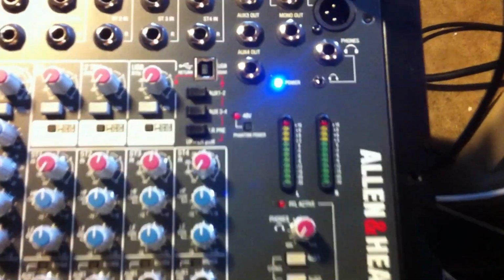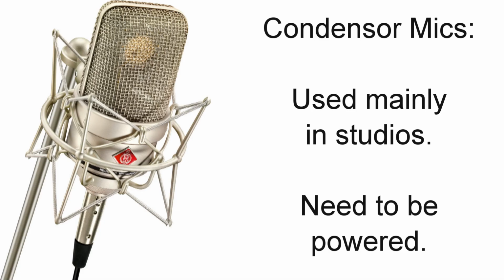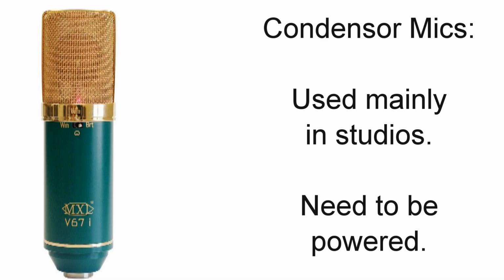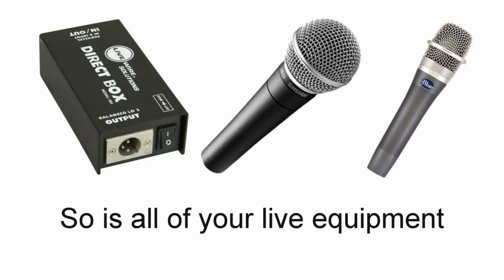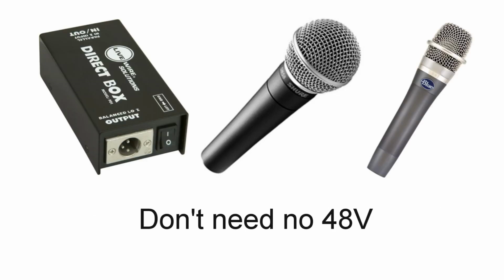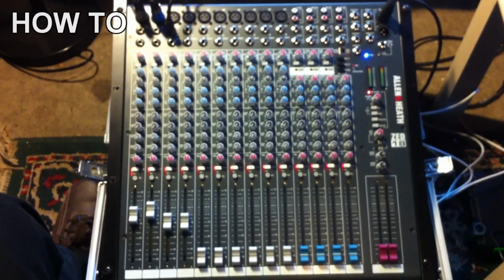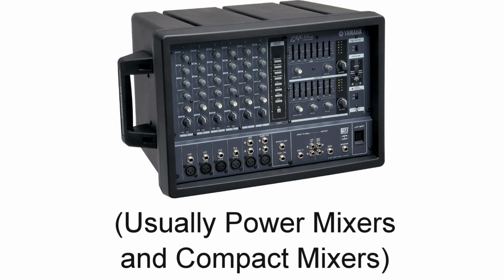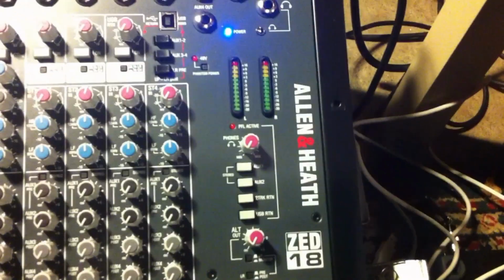Sound Tutorial - Running the Sound Board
A crash-course in how to run a sound mixer.  If you are between being clueless and being someone who dabbles, you should find it useful.  Welcome to all SPO and community people.  Here is an index of the contents for easy access:

INTRO
0:22 Priority 1-get sound
0:40 Priority 2-sound good

VOCAB
0:53 Fader
1:05 Potentiometer
1:10 Bus
1:30 Inputs
1:32 Channel Strip
1:45 Insert
2:15 Preamp
2:34 EQ
2:52 Filter
3:08 Aux
3:20 Pan
3:29 Mute
3:31 Peak Light
3:50 PFL
4:03 Fader
4:06 Outputs
4:38 Metering/monitoring
5:03 Phantom Power

HOW TO
5:21 Setting the Preamp
  6:22 ...by using the PFL
  7:38 ...by other means
8:12 Using EQ
  8:21 Sound examples
  8:47 Tips
9:34 Using Auxiliaries
  9:50 Pre and post-fader
  10:49 Setting up a monitor
  11:14 Setting up an effects loop
12:00 Using the Faders
   Make sure leaders are audible
   Fill in the background after that
12:26 Sound is everything
12:37 Monitoring location is important
13:05 Read your manual and practice